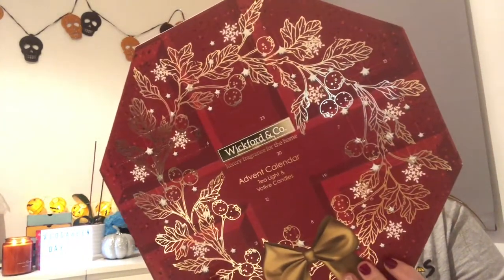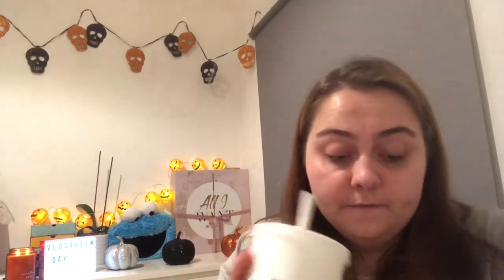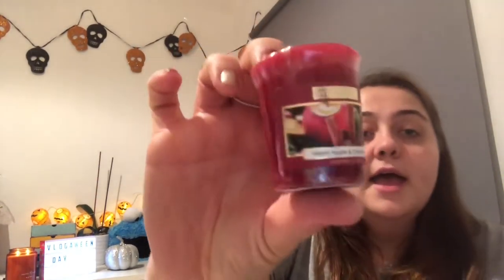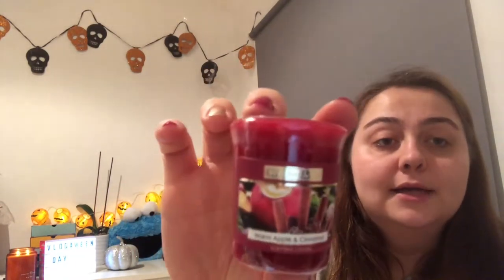Air wick vs Wickford & co advent calendar | vlogaween day 3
VLOGAWEEN DAY 3!!!
In todays video I’m comparing air wick candle advent calendar with home bargains wickford & co candle advent calendar, hope you all enjoy and don’t forget to like subscribe and let me know what advent calendars you want me to get and see if there worth it.

All of the opinions and thoughts in this video are my own.